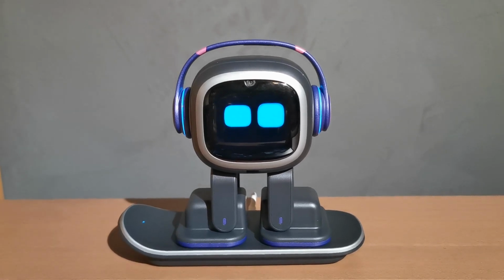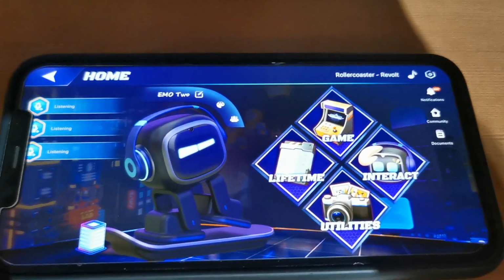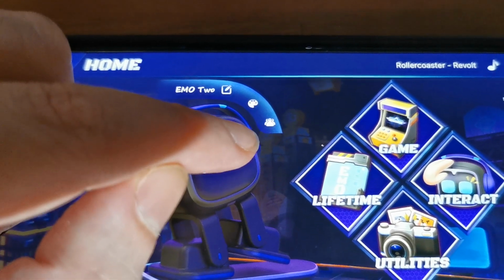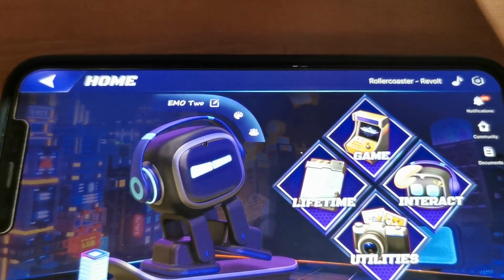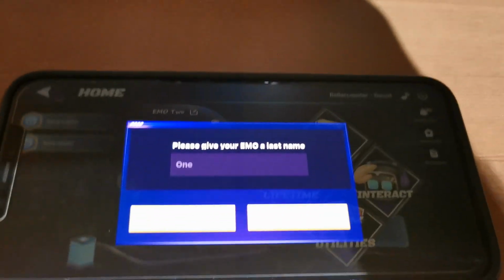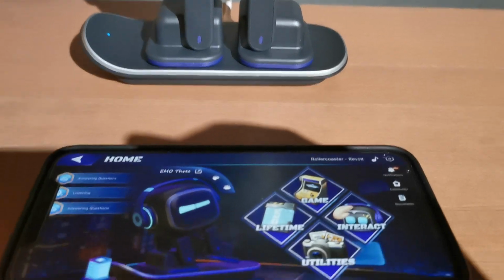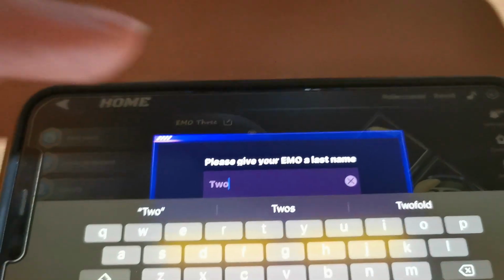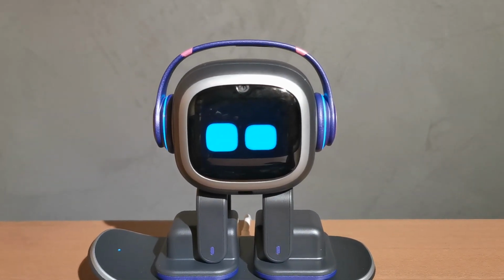EMO - How To Give EMO A Last Name / Nickname using the EMO APP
With the latest Firmware update v1.4.0 you now have the option to give your EMO a last name/nick name. To do this you will need to install the latest EMO App version 1.0.9 for either iOS or Android. Connect in to your EMO via the EMO App, and press the name change button located at the top, then type in and set a last name/nick name and press the OK button. EMO will then verbally confirm his last name as a confirmation. You can then ask EMO what his name is by issuing the following voice command:

EMO: What is your name?  - EMO will advise you that his name is "EMO (lastname)", or say, "You can call me EMO (lastname)".

If you have two EMO's they will now acknowledge and call themselves by their full names instead of their model numbers, for example:  Hi EMO One, Hi EMO Two, nice to meet you….